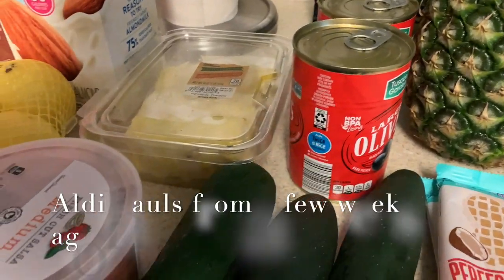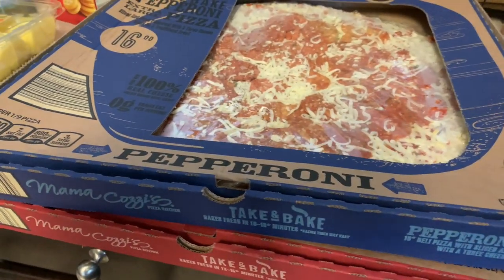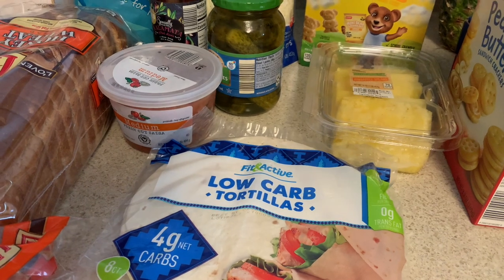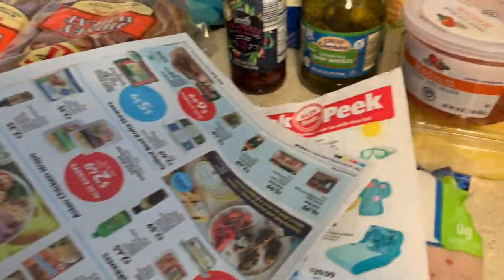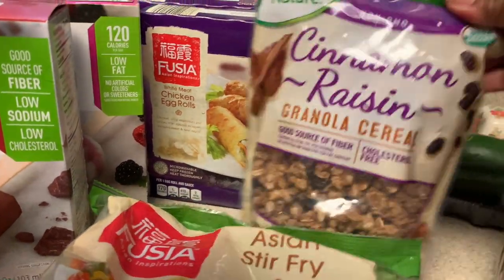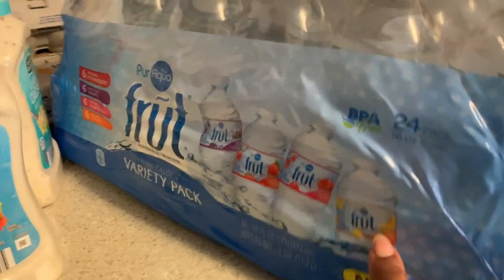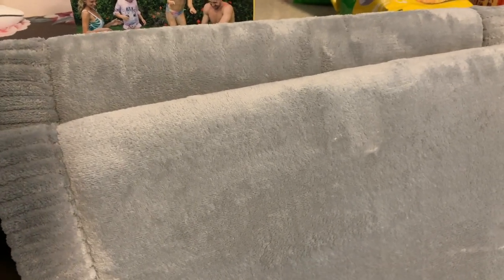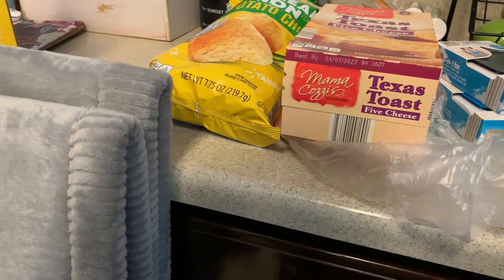ALDI GROCERY HAUL | SEVERAL HAULS | GETTING CAUGHT UP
📷 OTHER CHANNEL 📷

👩🏽‍💻Equipment that I use:

👩🏽‍💻 Canon Powershot G7X MarkII

👩🏽‍💻Manfrotto MKCOMPACTLT-BK Compact Tripod (Black):